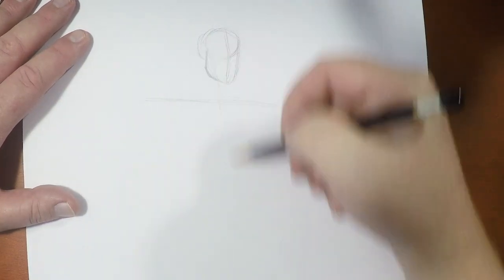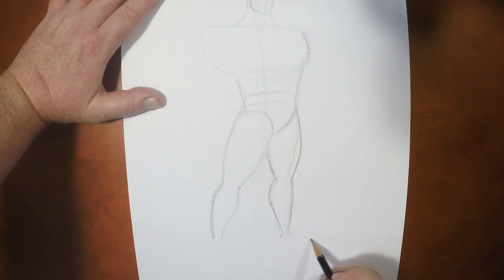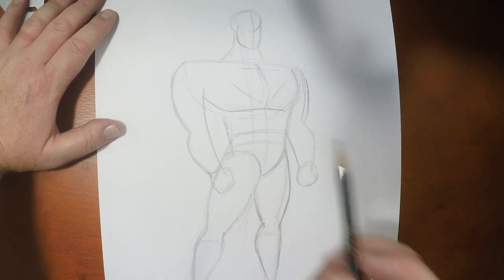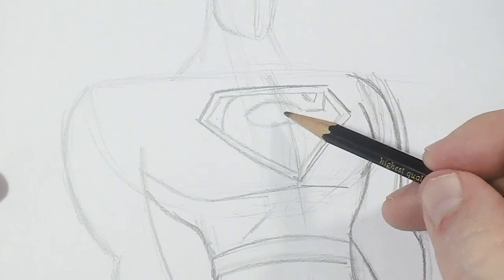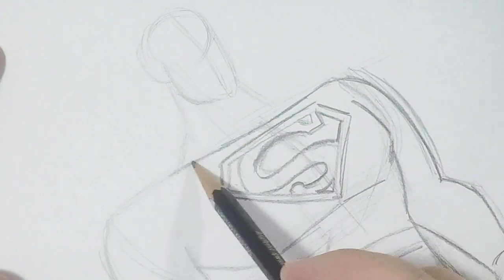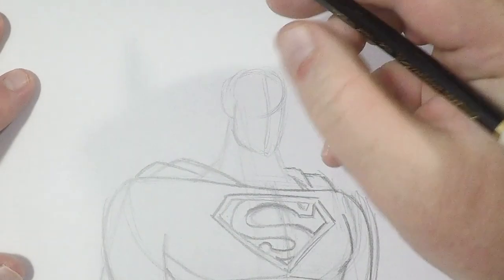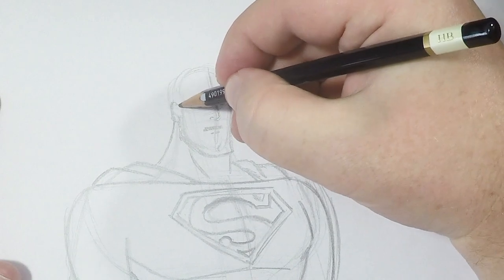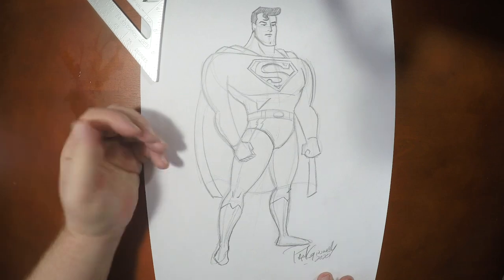How to Draw Superman | the Animated Series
Today, we will be going over How to Draw Superman from the animated series, step by step.  We begin with a pose, and flesh him out from the details of his design. Join me in learning how to draw like the pros. Once you are done, you can decide how to improve on it and make it your own!